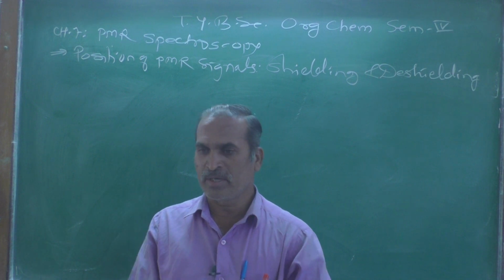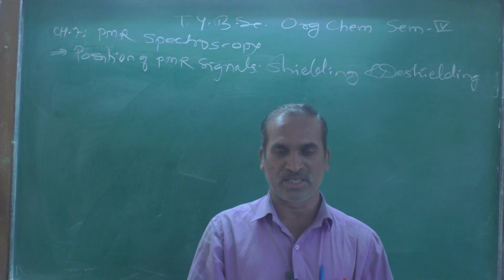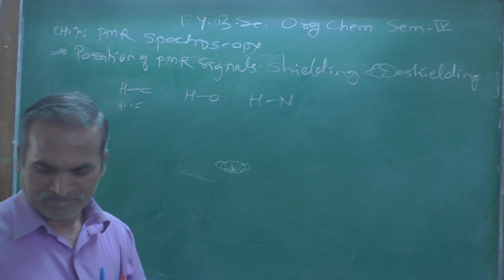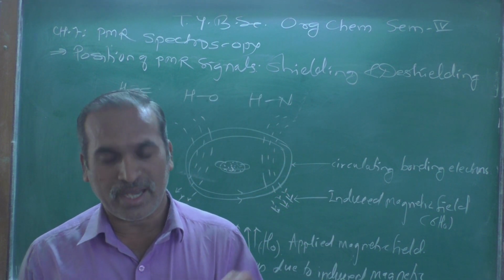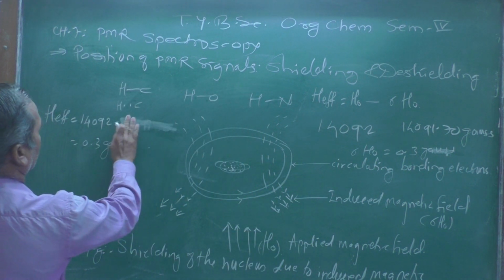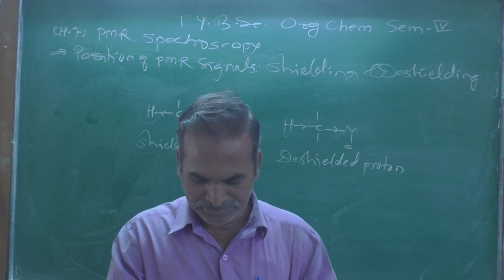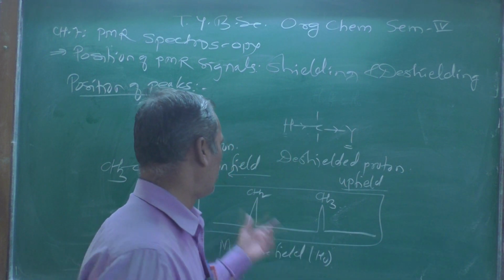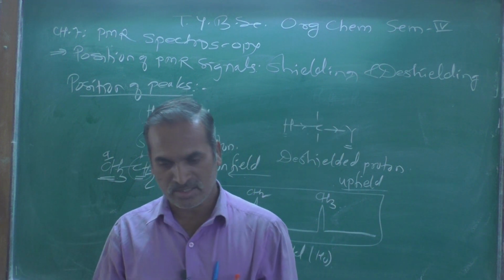Lect-6 T.Y.B.Sc. Sem-IV CH-7 PMR Spectroscopy ( Org Chem)